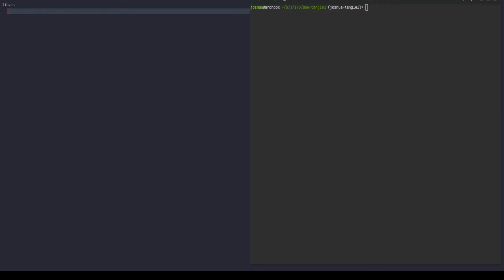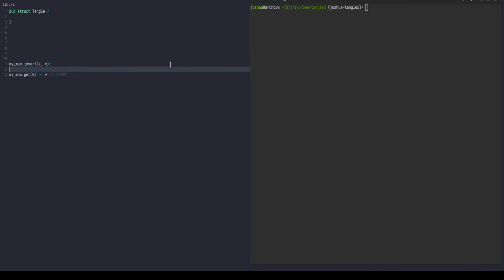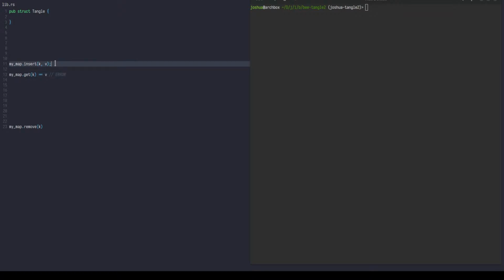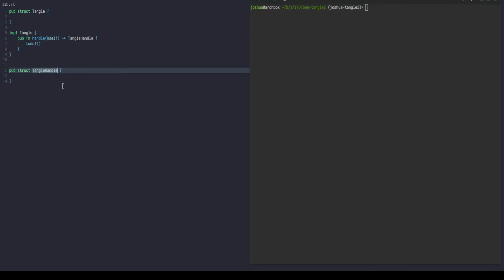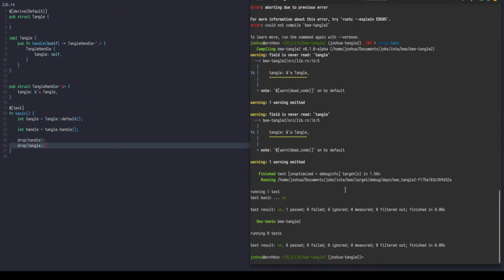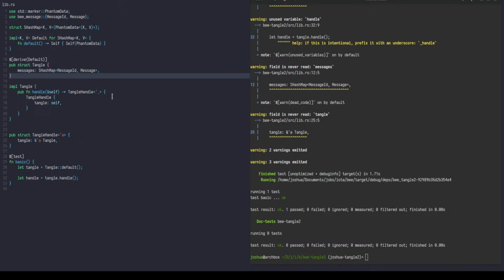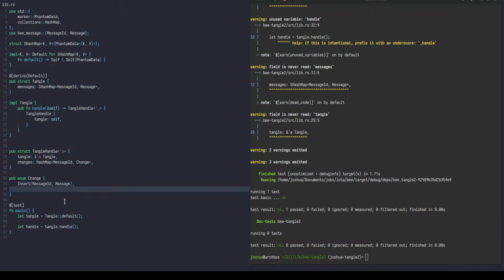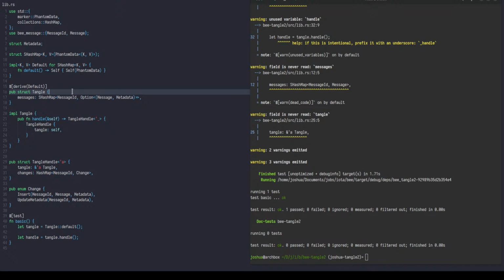Rust live coding session with the Bee team #22 - Joshua Barretto